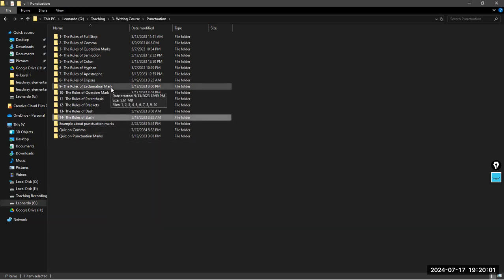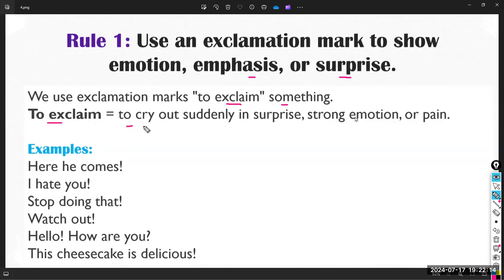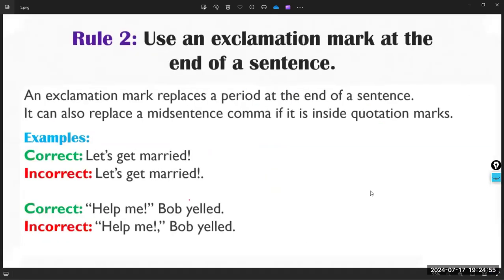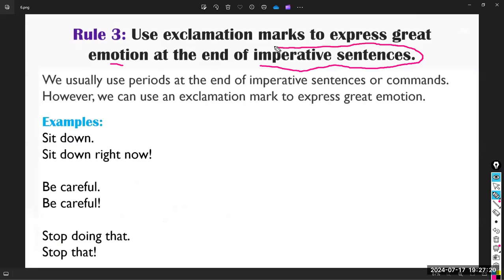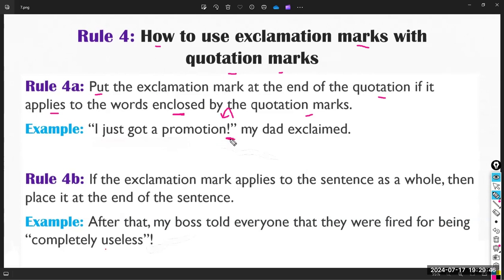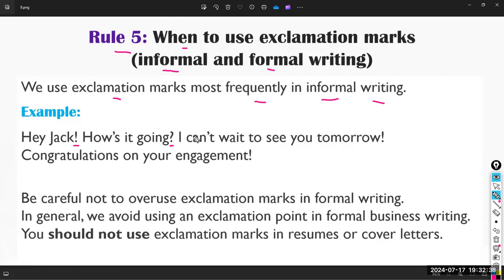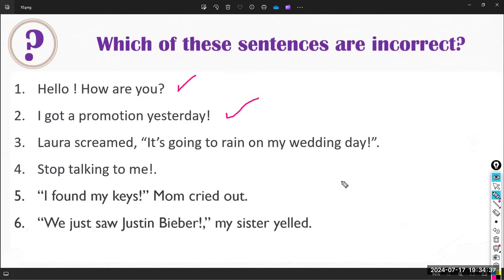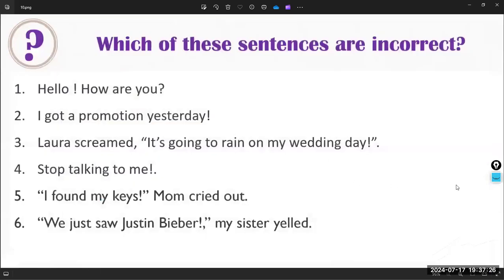Punctuation Marks. Exclamation Mark ! اشارة التعجب